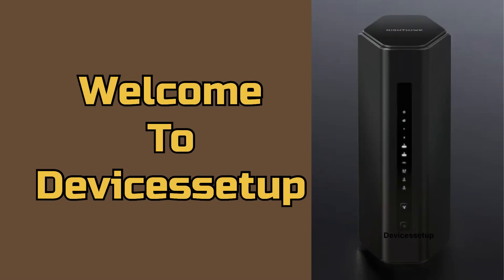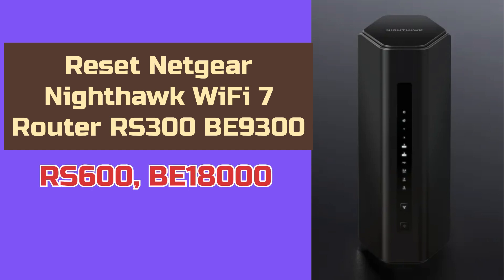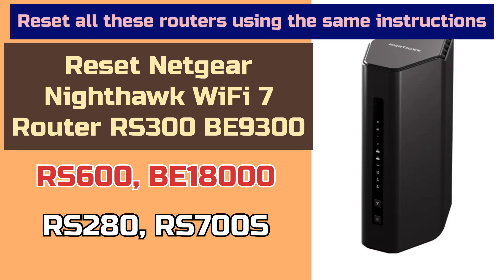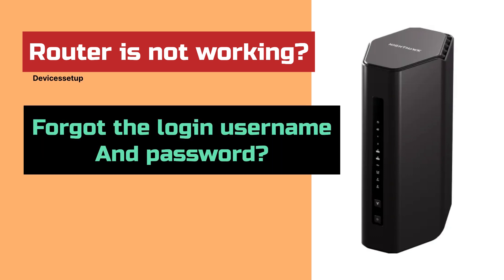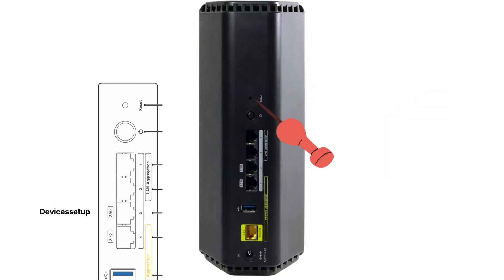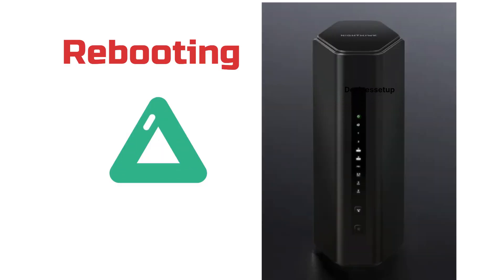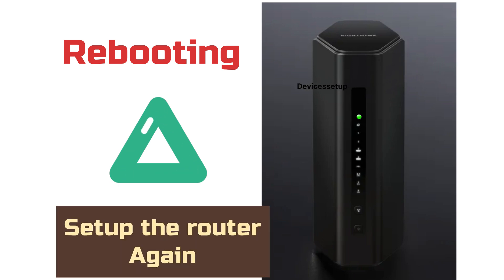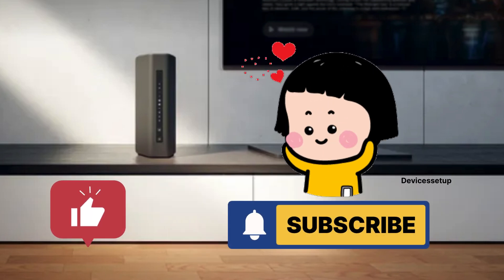Reset Netgear RS300 BE9300 Nighthawk WiFi 7 Tri Band Router to Factory Default Settings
To Reset Netgear RS300 BE9300 Nighthawk WiFi 7 Tri Band Router to Factory Default Settings first make sure you plug it into a power source. Next locate the reset button present on the back side of this unit. Now using a pin or paper clip press the reset hole for around 10 seconds. After 10 seconds release the pin and let the device reboot.

CHAPTERS
0:00 Intro
0:11 Reset RS300, RS600 RS280, RS700S
0:25 Why to reset
0:39 Reset Steps

This Video has No intention to dispute or disturbed anybody, it is just for Educational with Entertainment Purposes.